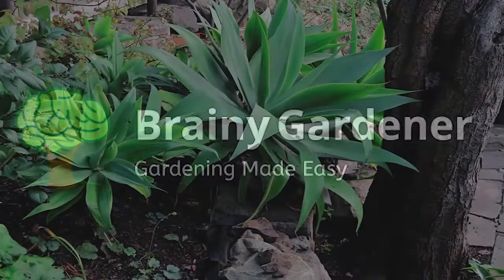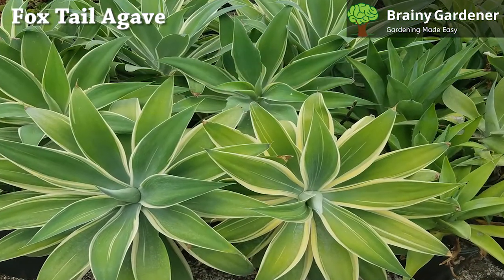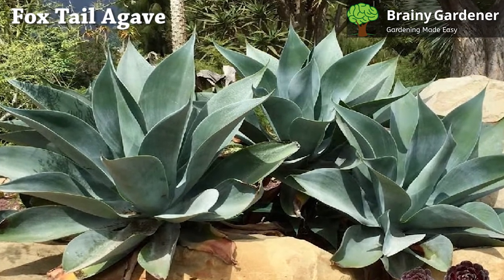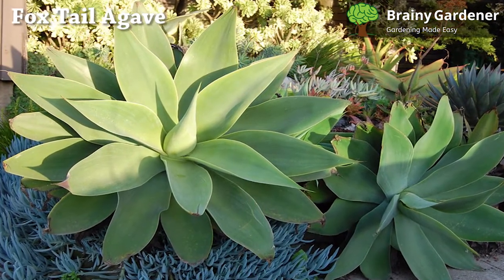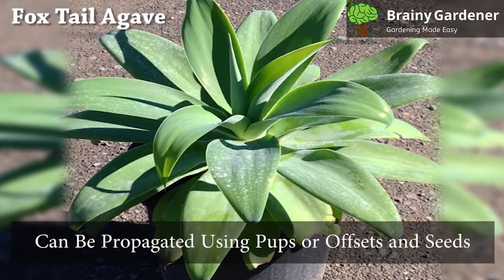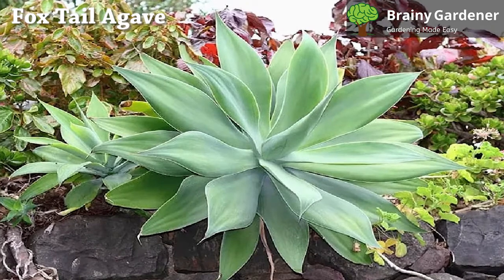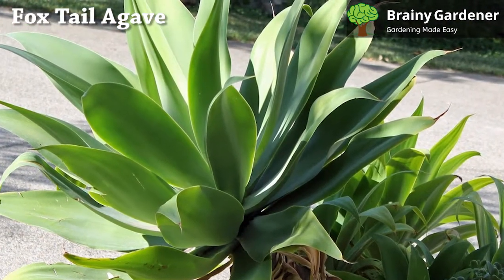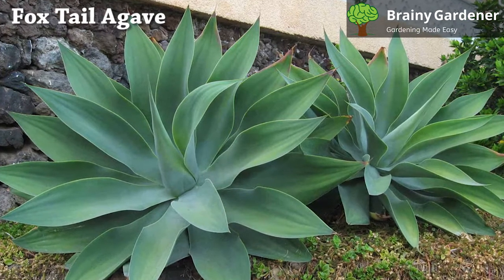How To Grow Fox Tail Agave (Agave attenuata) - Helpful Tips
Hello and welcome to Brainy Gardener! Today it is all about how to grow and care for the Agave attenuata. Agave attenuata commonly known as Fox Tail, Elephant’s Tail, Lion’s Tail and Swan’s Neck Agave is a spineless rosette-forming succulent native to Mexico. Rosettes are large and showy, with curving leaves arranged symmetrically. Small stems support the rosette, but they’re hidden underneath the foliage and rarely visible. The Fox Tail Agave blooms in the summer after it matures, sending up a huge stalk laden with flowers.

Video Timestamps
0:00 - Introduction
1:10-  Light and Location
1:40 - Watering
2:18-  Temperature
2:52 - Humidity
3:09 - Fertilization
3:31 - Propagation
4:35 - Potting and Repotting
5:45 - Toxicity and Common Pests
6:53 - Note and Avoid
Summary
Agave attenuata commonly known as Fox Tail, Elephant’s Tail, Lion’s Tail and Swan’s Neck Agave is a spineless rosette-forming succulent native to Mexico. Rosettes are large and showy, with curving leaves arranged symmetrically. Small stems support the rosette, but they’re hidden underneath the foliage and rarely visible. The Fox Tail Agave blooms in the summer after it matures, sending up a huge stalk laden with flowers. The foxtail agave produces several offspring. These offsprings also called offshoots increase the clumping of the leaves that result in thicker growth.

1. Light and Location
Full sun is the best environment for Agave attenuata. It will tolerate partial shade, but you may see a reduction in growth rate and overall health. Your Agave will grow better in full sun, but too much direct sunlight can cause sunburn if the light is on the harsher side.

2. Watering
The foxtail requires low water. It can withstand drought and only occasionally has to be watered to prevent the ground from drying up completely. Water your Agave attenuata when the soil is dry. Do not allow the Agave to sit in water, which will cause root rot.

3. Temperature
The ideal temperature for Fox Tail Agave is between 55 to 75 degrees Fahrenheit. It's crucial to keep the temperature above 50 degrees Fahrenheit. Since this agave species is not frost resistant, any temperature below the critical point could result in significant harm.

4. Humidity
Fox Tail Agave plants tend to prefer a hot and dry climate. It is a succulent that needs humidity levels between moderate and low levels.

5. Fertilization
Use a balanced fertilizer, such as one based on the NPK ratio of 10-10-10. You can get this type of fertilizer at most garden centers. You should never overfeed your plant; otherwise, it will burn up its roots and begin showing signs of stress early on in its life cycle.

6. Propagation
Fox Tail Agave can be propagated using pups or offsets and seeds. The plant produces plenty of offsets near the base of the central rosette. Each one can be separated and planted as an individual plant. Cut away the offset from the mother plant. Allow the offsets to dry and callus over for a few days before planting them in a separate pot.

7. Potting and Repotting
Potting and repotting of Fox Tail Agave should be done in spring or summer. Only repot as needed; once every 2 to 3 years is usually more than enough. Young plants should be transplanted as soon as they have outgrown their containers. Most important factors are the pot and potting soil. Use a well-draining potting mix with equal parts of compost and perlite. Select a pot with drainage holes at the bottom.

8. Toxicity and Common Pests
Fox Tail Agave is a slightly toxic plant that can cause skin irritation if it comes into contact. Keep away from pets and small children. Agave snout weevils, scale insects and slugs and snails are the most common pests.

9. Please Note and Avoid
Over-watering
Placing Under Harsh Sunlight
Using Poorly Drained Potting Mediums
Fertilizing During Dormancy